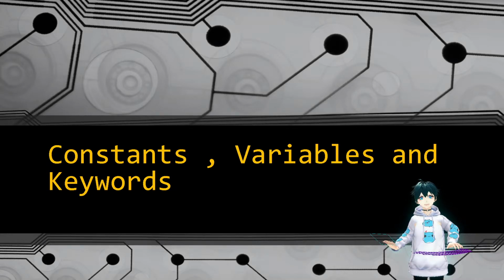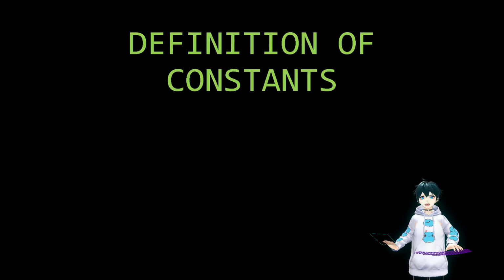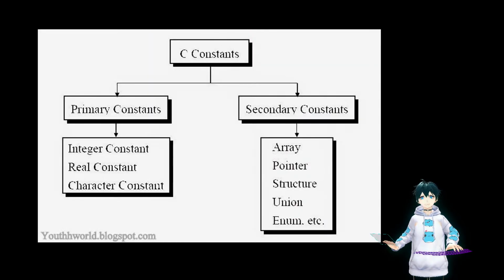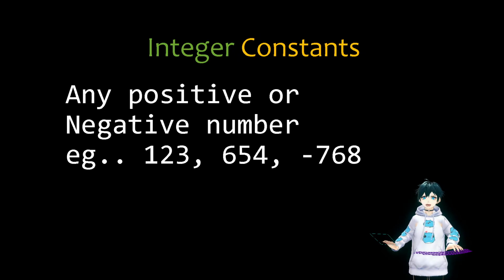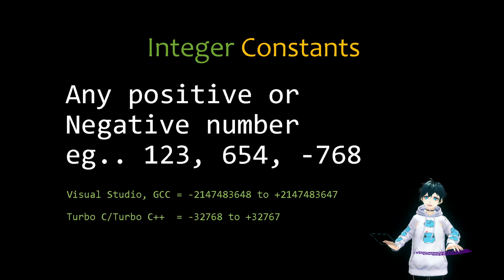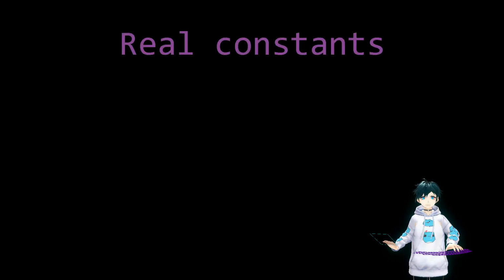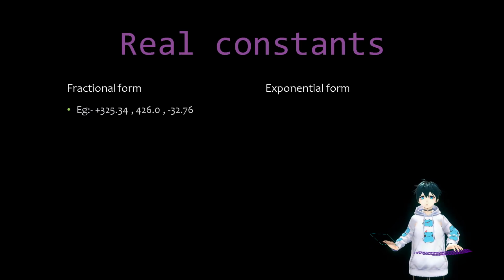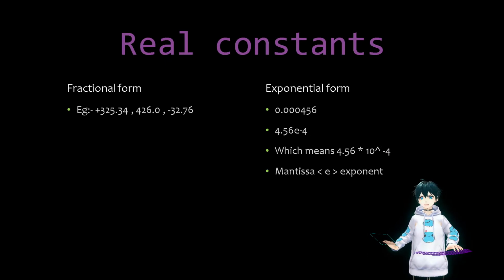Constants Variables and keywords in C || C language V-Tutorial || lesson-4